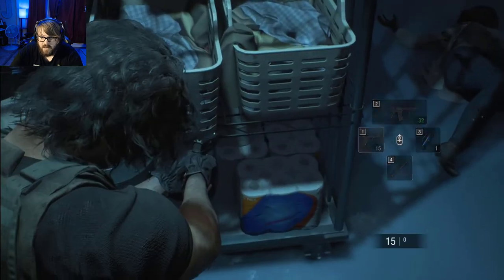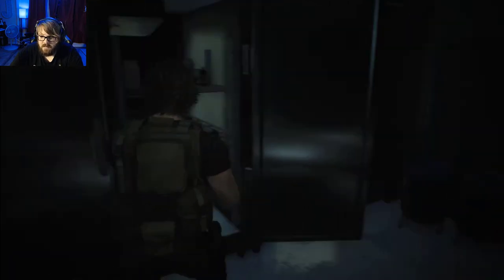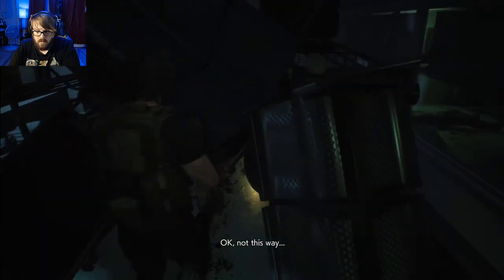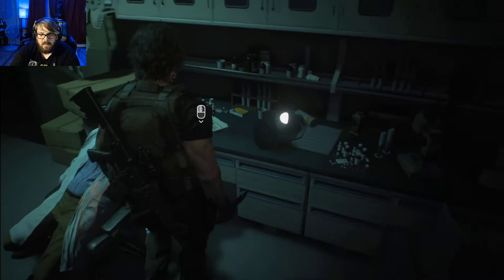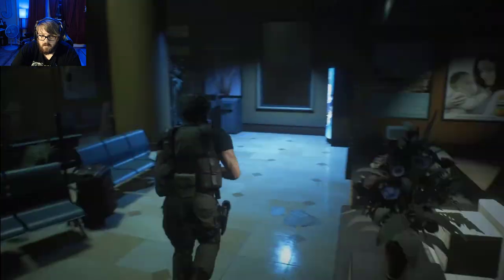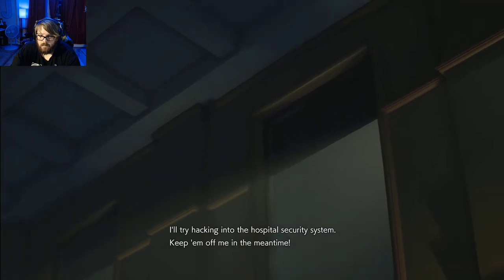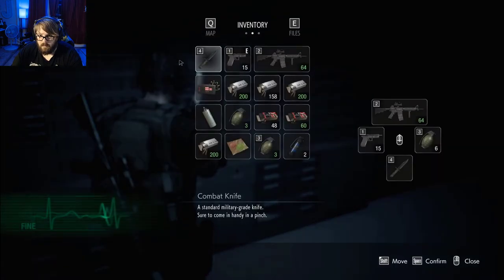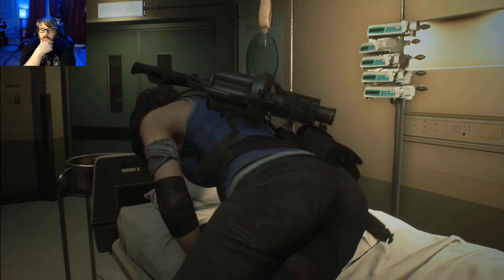Can Carlos get the vaccine in time to save Jill?? | Resident Evil 3 Remake Part 6 Playthrough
As you all may recall in the last episode Jill got poked by Nemesis... and is now infected with the T-Virus, after laying there for half the day Leon (our hero) wait no Carlos came to save the day. Now in the hospital our luxurious haired hero must fight off a horde of zombies and hunters, all the while trying to track down a vaccine all so he can score a date with Jill... I mean save Racoon City~!

Outro Song created by "Teknoaxe". It's called "Simple but Effective" and you can listen to it